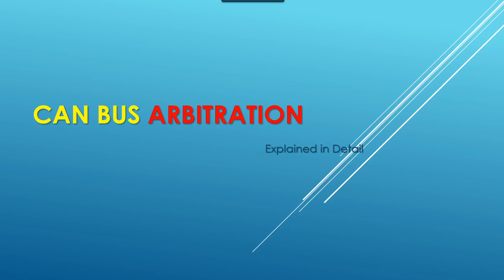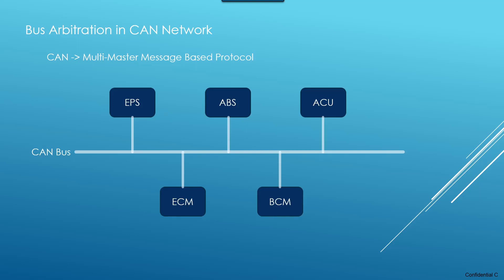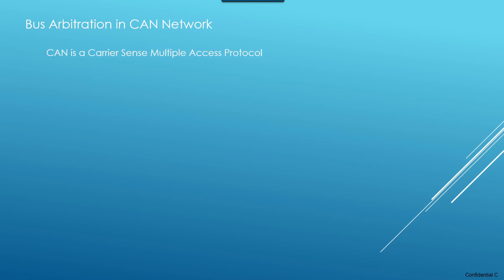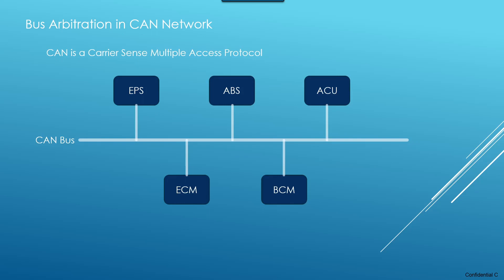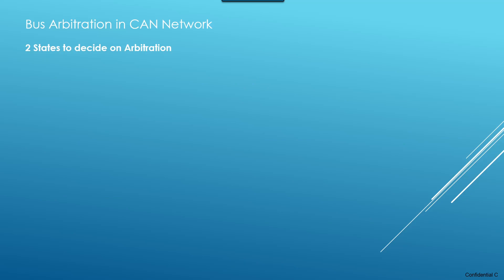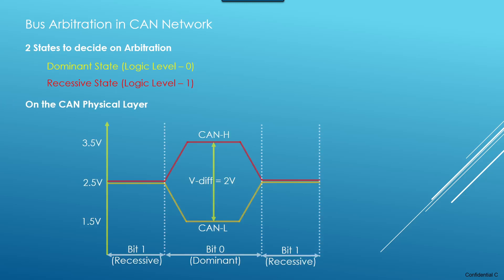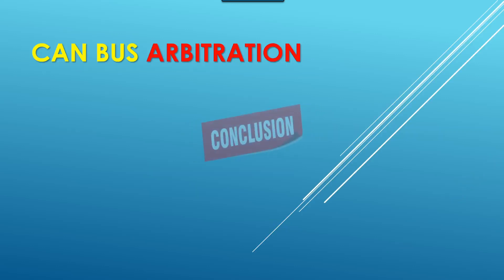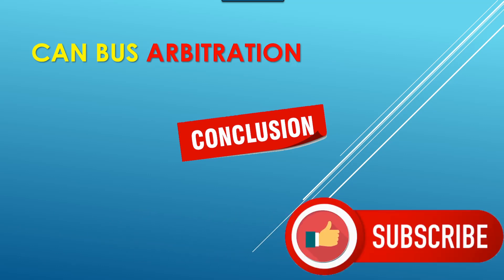What is CAN Bus Arbitration?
This video will explain about what is CAN Bus Arbitration, and how the bus collision is avoid in the CAN Network